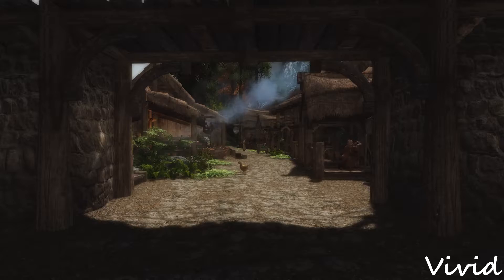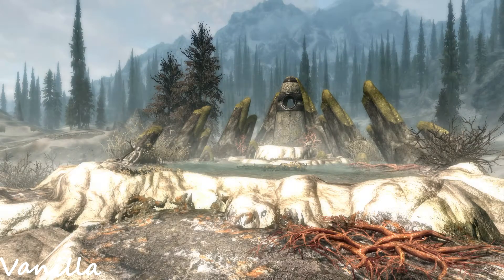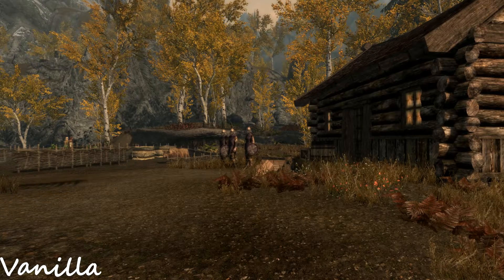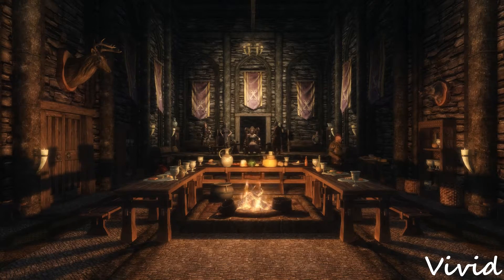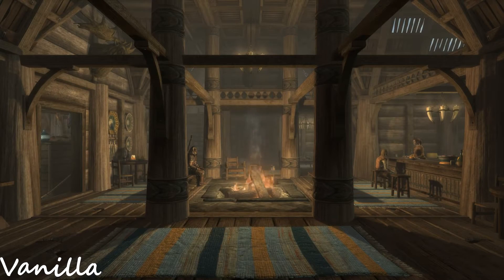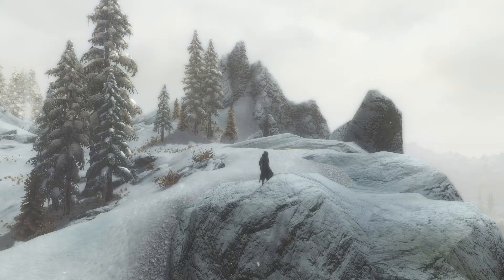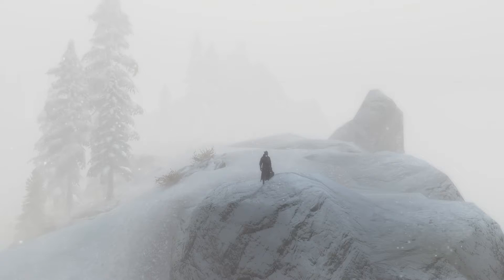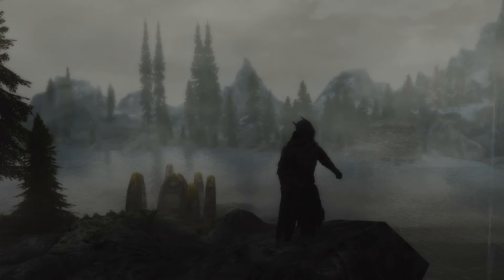Skyrim Mods #14: Vivid Weathers + ENB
Since someone requested this one, here it is. I don't really like to do weather mods, since it's kinda difficult to show them off. But whatever. Enjoy.